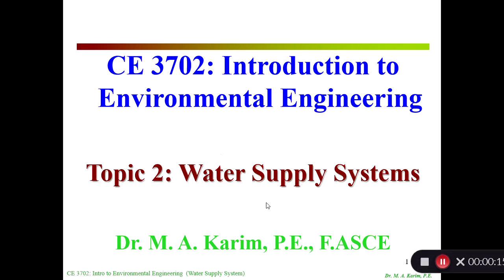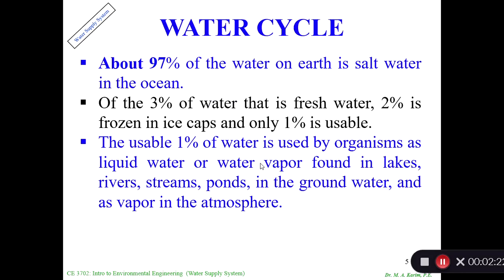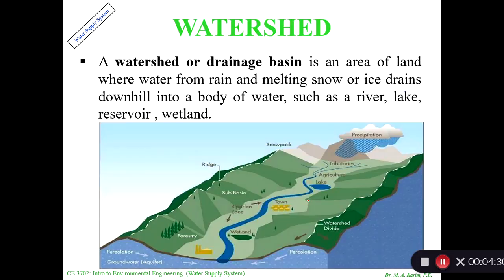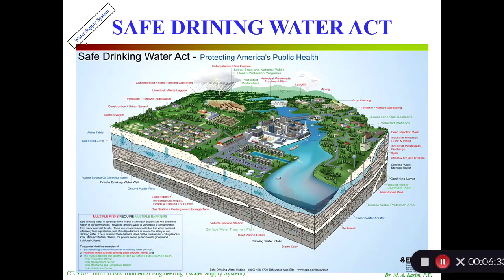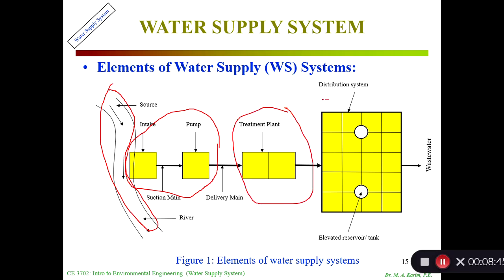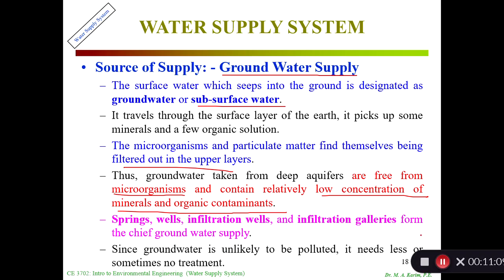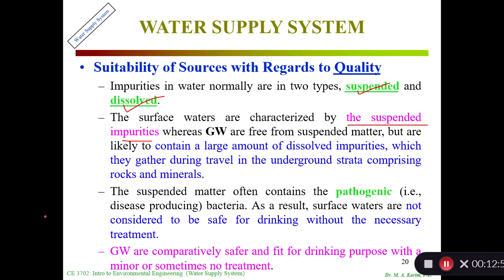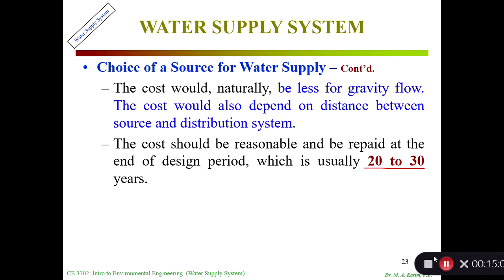CE 3702 Topic 2 Lecture Video 1